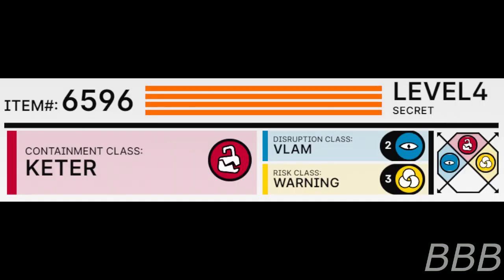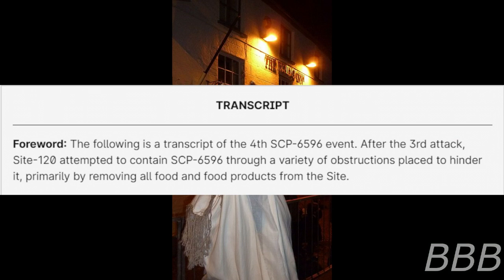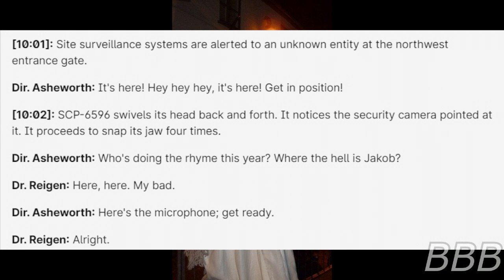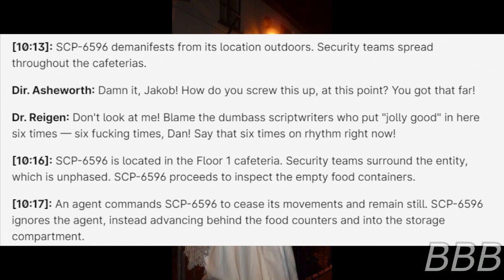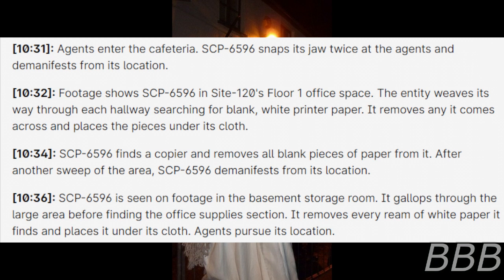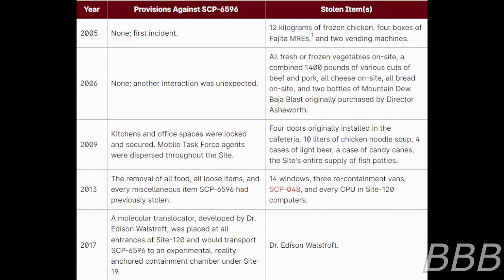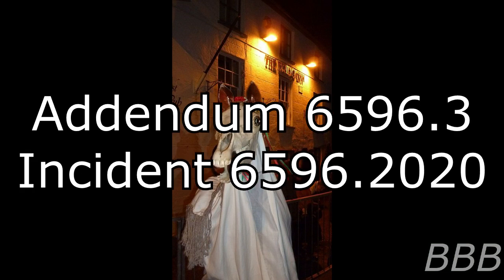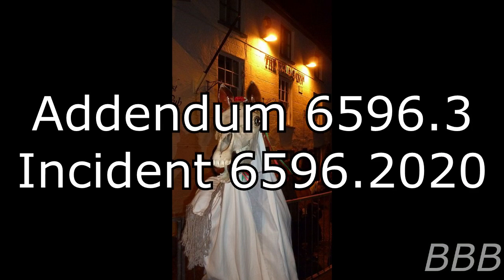SCP 6596 8 Mile: The Beast of Lust and Hatred Born| Fair Folk Holiday SCP/ Site-120 Canon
Considering that it's the New Year and the 8th Day of Christmas, here's an SCP of another Fair Person.

SCP-6596 is a humanoid with equine features who steals stuff when not welcomed by Site-120 staff every holiday season since 2005. However, this is a tale of how Site-120 accidentally ticked off a Fae and suffered the consequences.

"SCP-6596" by LORDXVNV and PlaguePJP, from the SCP Wiki.